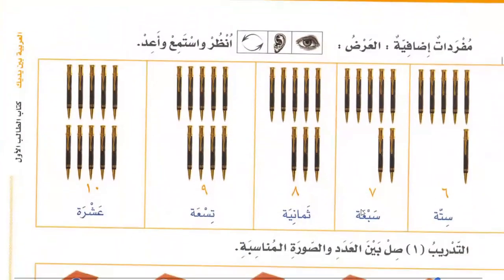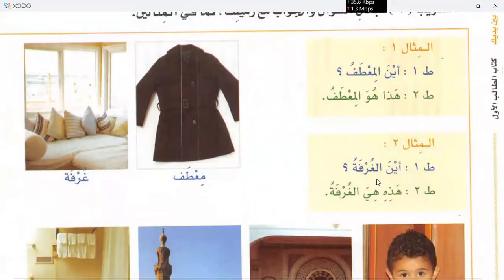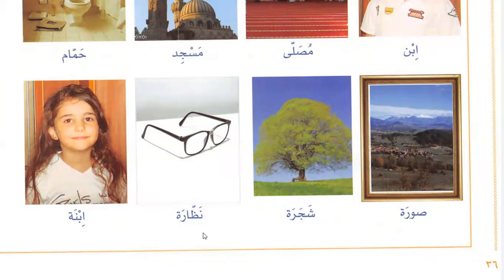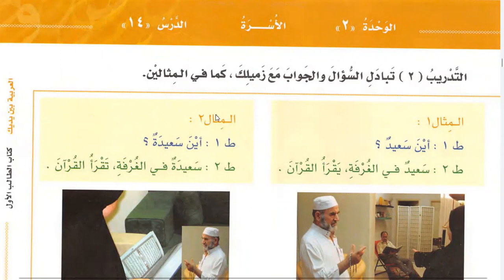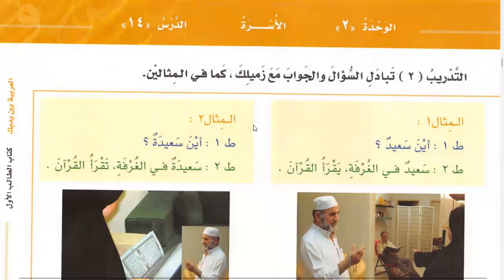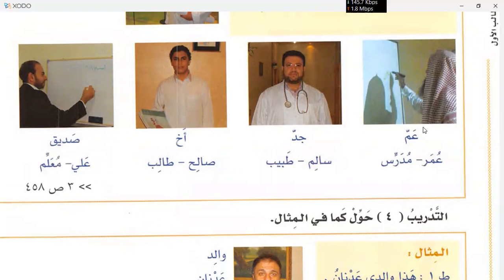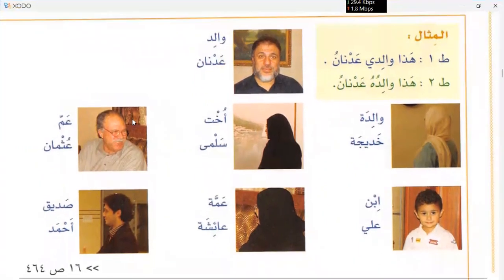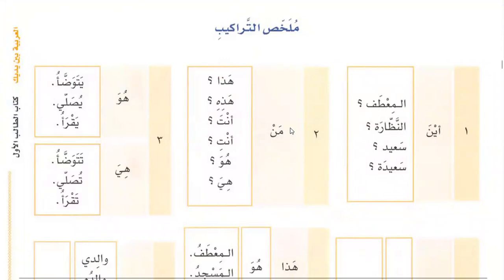Learn Arabic | Lesson 13 of Al Arabiyyah Bayna Yadayk Book 1 Part 1